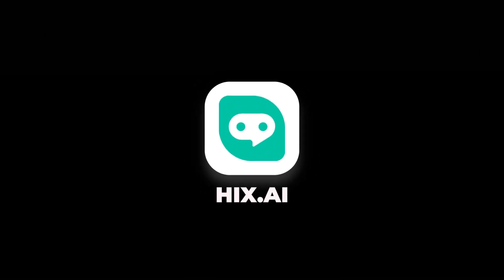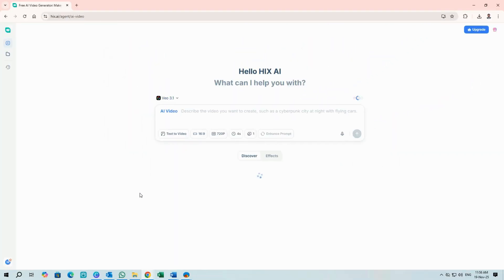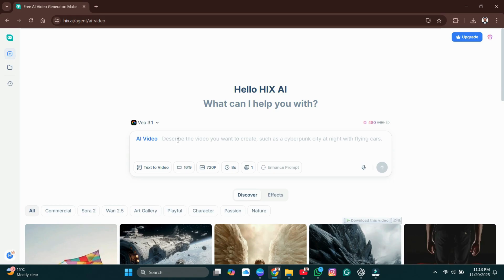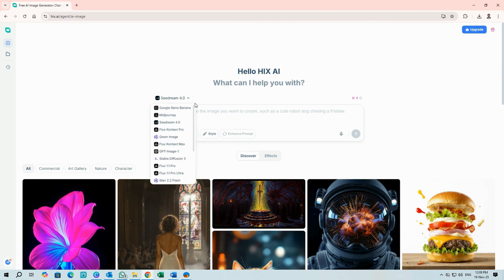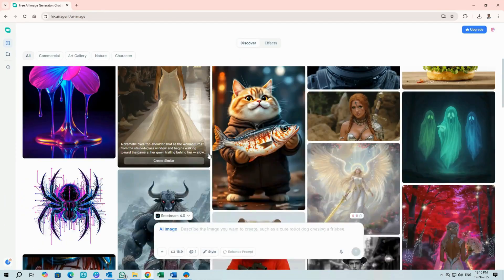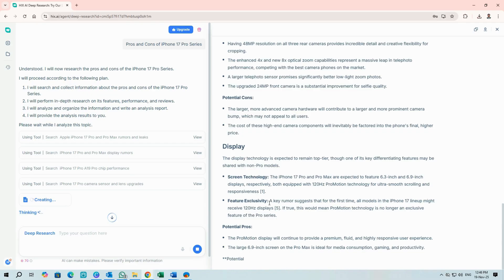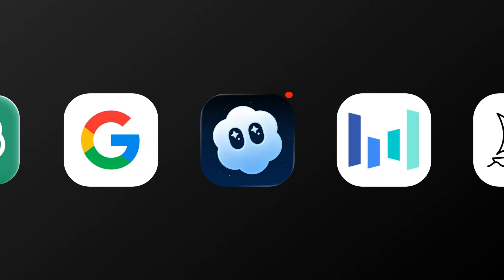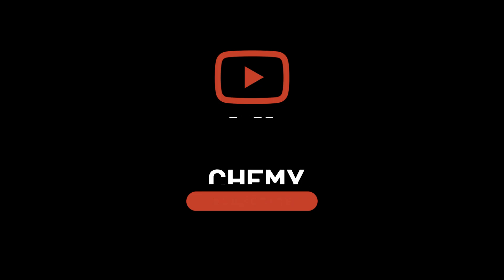Cancel AI Subscriptions: HIX AI Has Sora 2, Gemini 3, GPT 5.1, Veo 3.1 & 30 + Top Models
I tested HIX AI for 7 days straight and I'm genuinely shocked. This platform gives you access to Google Veo 3.1, OpenAI Sora 2, GPT-5.1, Claude 4.5, Gemini 3, Midjourney, and 30+ other premium AI models... all in ONE platform.

If you're paying for multiple AI subscriptions right now, you NEED to watch this.

Why HIX AI Stands Out:
- Access to 30+ premium AI models in one platform
- Latest models: GPT-5.1, Claude 4.5, Gemini 3
- Best video generators: Veo 3.1, Sora 2
- Deep Research: Auto-generates comprehensive reports
- Insane pricing: $14.99/month for UNLIMITED access
- No model switching, no extra subscriptions
- All-in-one solution for creators, marketers, students

🔥 EXCLUSIVE FEATURES:
⚡ Multi-modal generation - Text, images, videos, code
⚡ Upscaling tools - Enhance quality up to 16X
⚡ No model switching - Everything in one interface
⚡ Built-in effects library
⚡ Commercial use allowed
⚡ No watermarks (on paid plans)

✅ Weekly AI tool reviews
✅ Honest product comparisons
✅ Productivity tips & hacks
✅ Content creation tutorials
✅ Tech news & trends